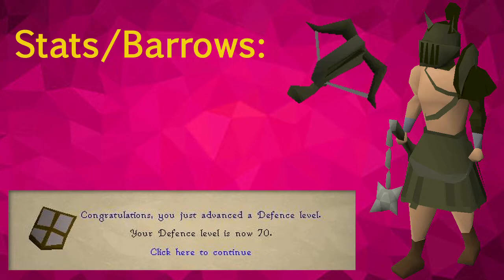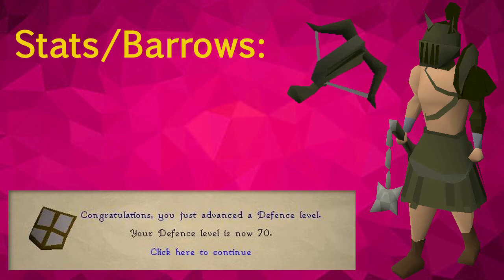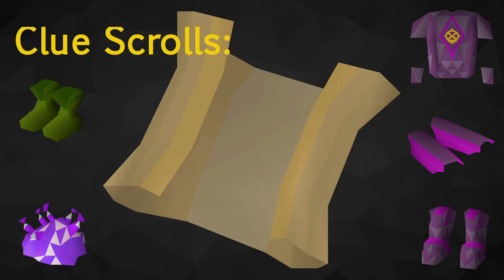OSRS | Road To Firecape | Mini-Series Intro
Hey everyone, welcome to the introduction for my new mini series. Road To Firecape! I am very excited to embark on this journey and I need your help, I value each and every one of your opinions on the matter. So let me know what you think. Lets get this cape..

(This mini series is a continuation of my UIM Progress on Franks UIM. These videos will just take the place of a random progress clips and be more goal oriented with the Firecape being the end of this mini series.)